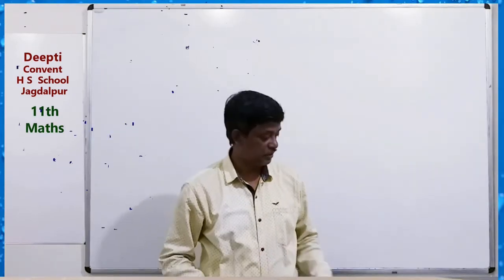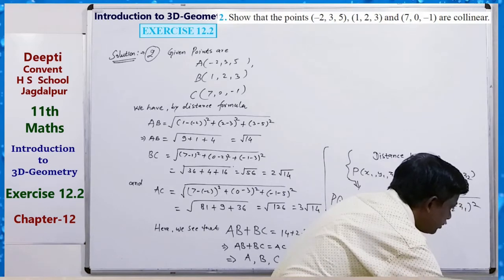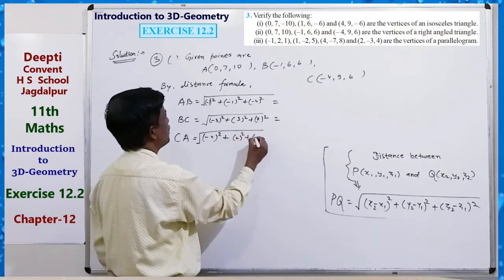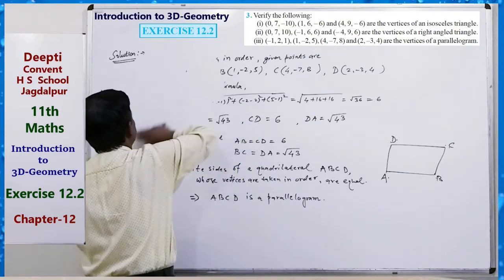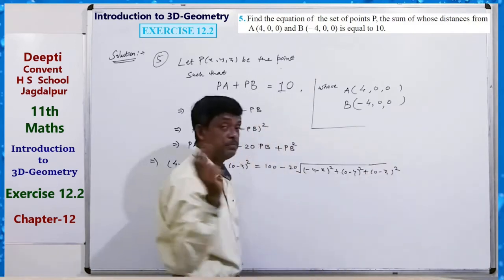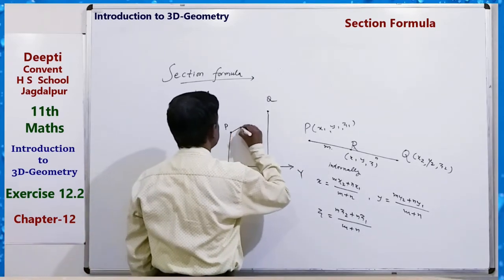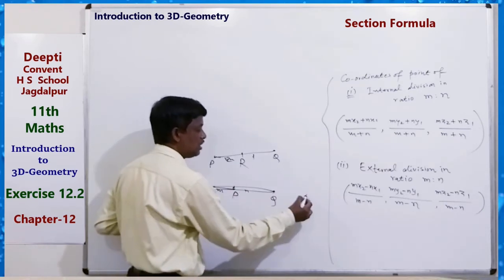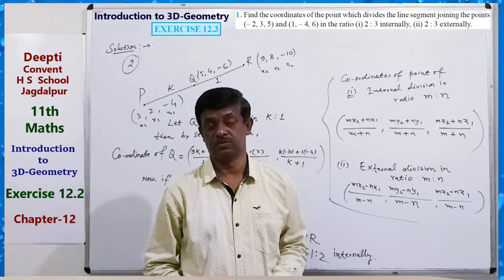Exercise 12.2 - 11th Maths NCERT Book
Exercise 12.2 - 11th Maths NCERT Book, [Chapter-12, Introduction to Three Dimensional Geometry]